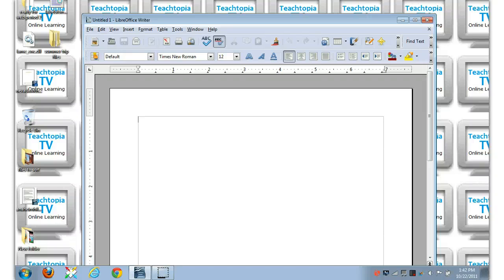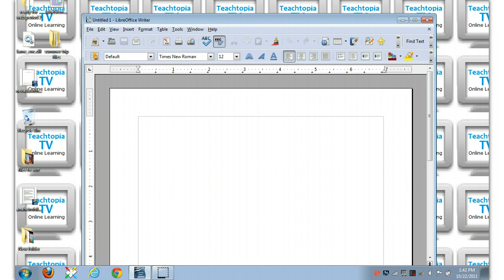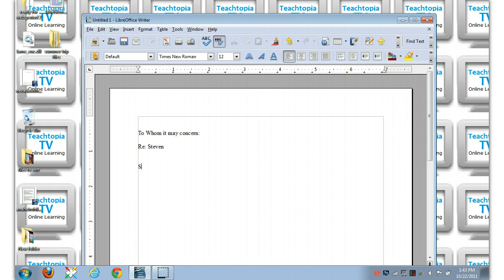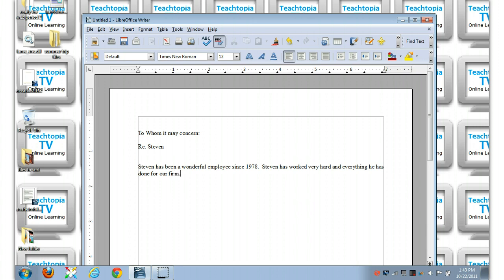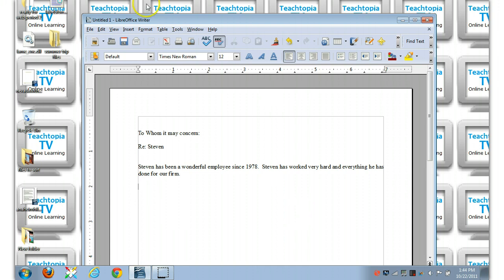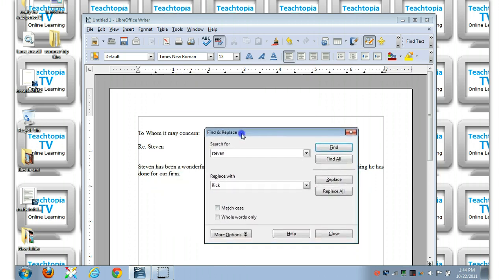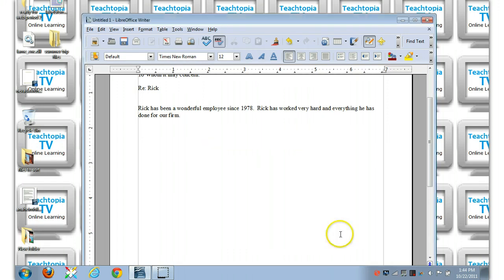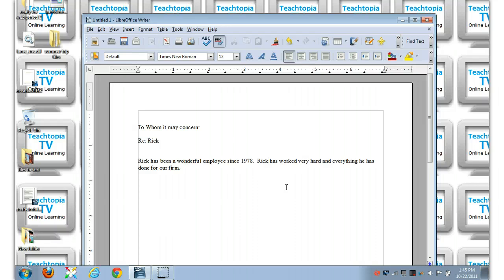How to use the find and replace function in Libre Office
A brief Libre Office Tutorial on how to use the find and replace function.